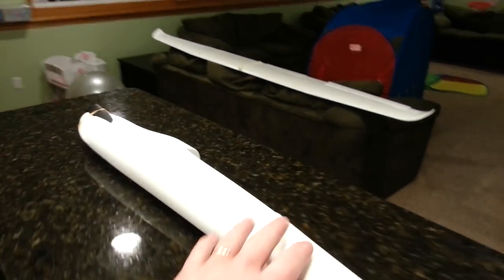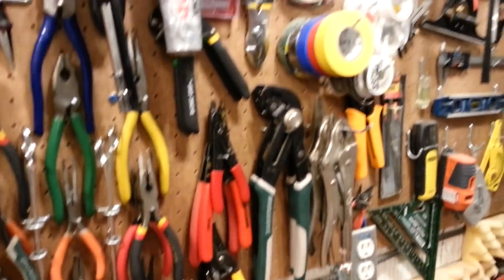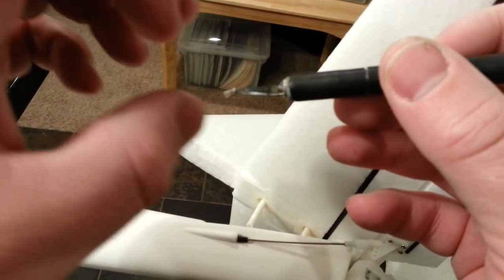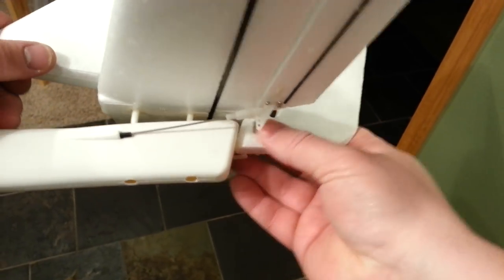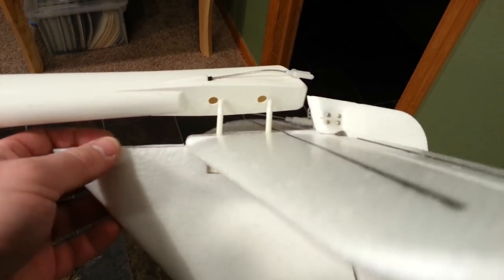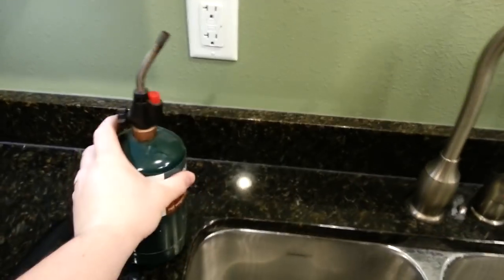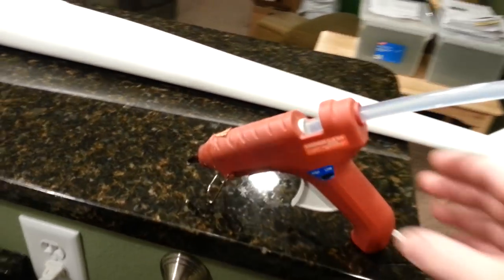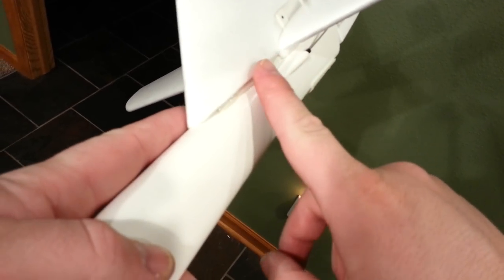Volantex RC - Phoenix Evolution - 1.6m/2.6m Sail Plane - Build Series - Part 7